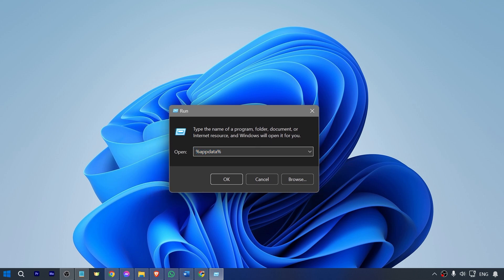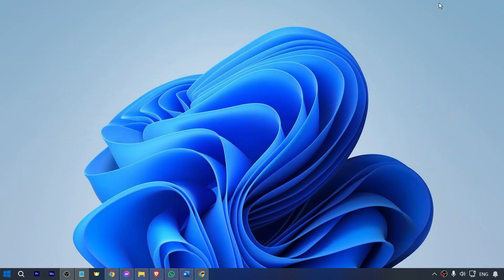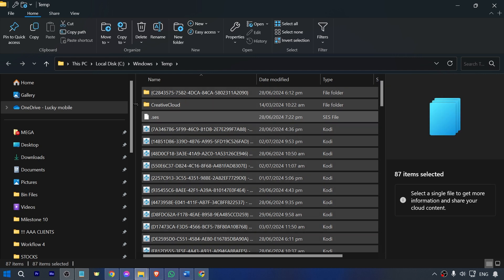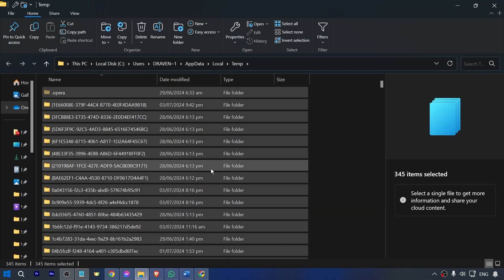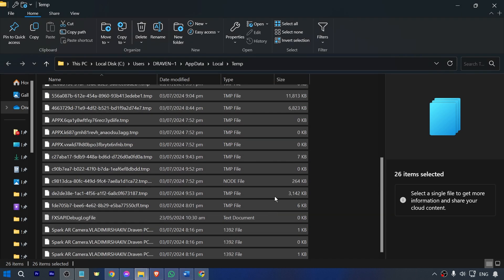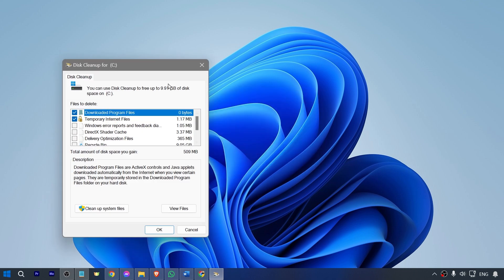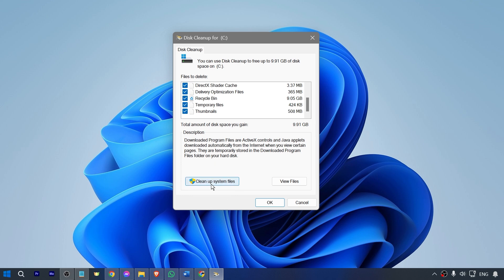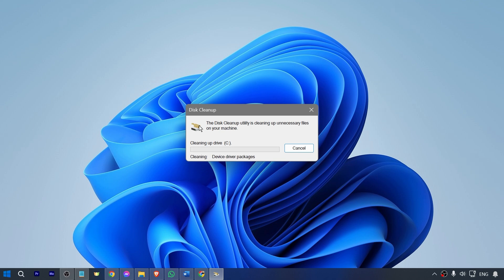How to Clean PC Junk Files | Boost Your Computer's Performance (EASY)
In This Video I Show You How to Clean PC Junk Files To Boost Your Computer's Performance.